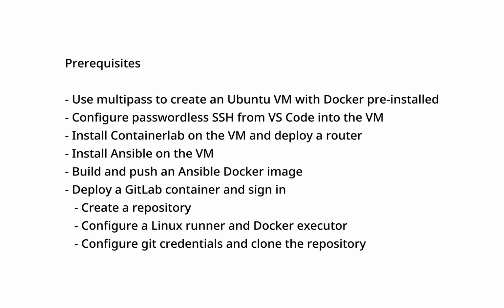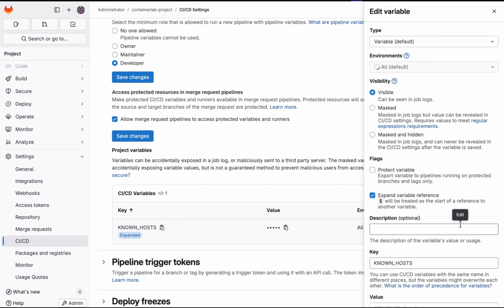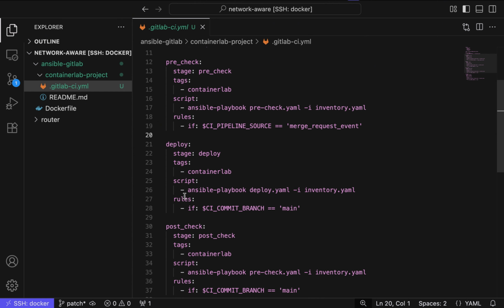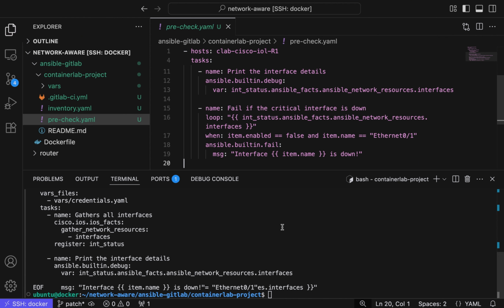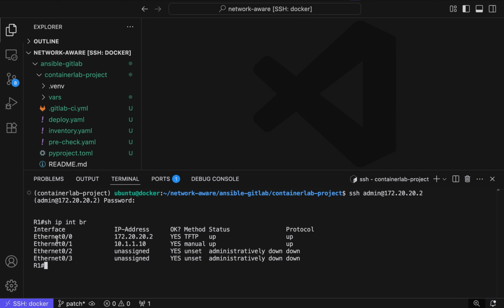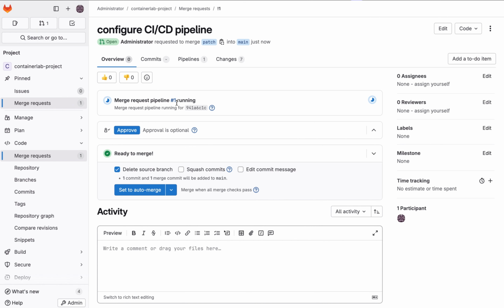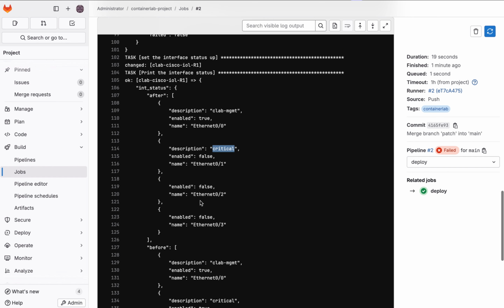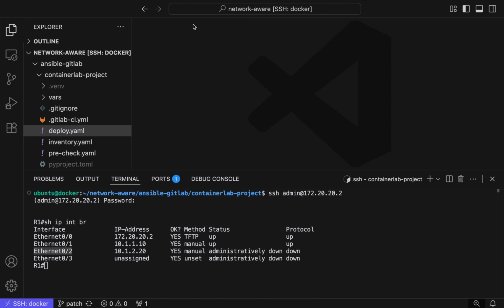How to build a network-aware CI/CD pipeline with GitLab and Ansible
In this tutorial, Charles Uneze demonstrates how to build a network-aware CI/CD pipeline that ensures safe network configuration changes.

Timestamps:
0:07 Prerequisites
0:48 Create a GitLab pipeline variable
3:14 Create a GitLab job script
10:20 Configure critical interface
12:50 Push changes to the repository

Charles Uneze is a technical writer who specializes in cloud-native networking, Kubernetes and open source.